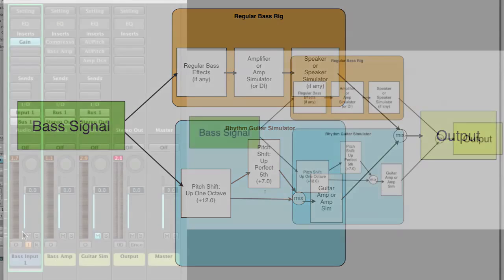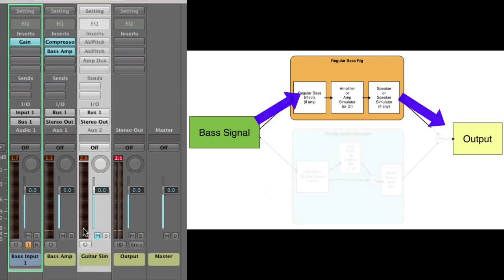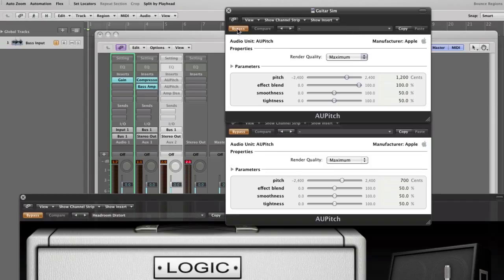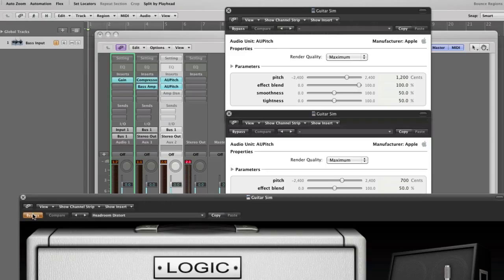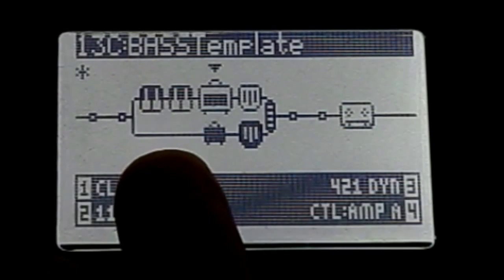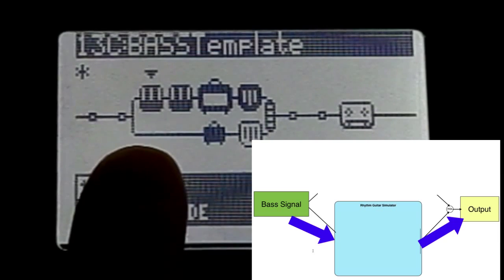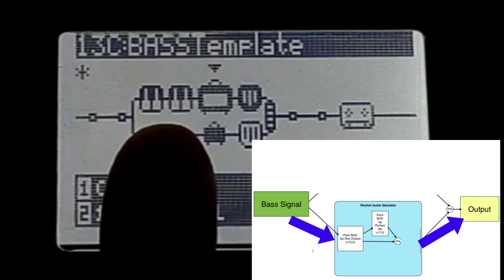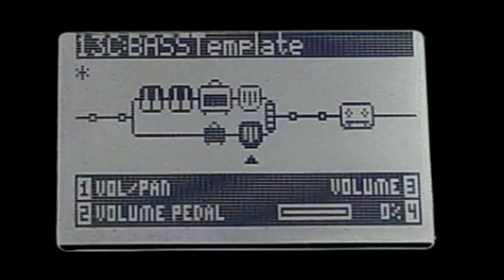Constructing a Faux Rhythm Guitar for Bass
Spring 2016 - check out my updated course, Foundations of Digital Audio,

An interesting effect for a bass player to fill out the sound. Different from just distorting the bass sound, this technique creates a simulated rhythm guitar playing root-5th power chords.